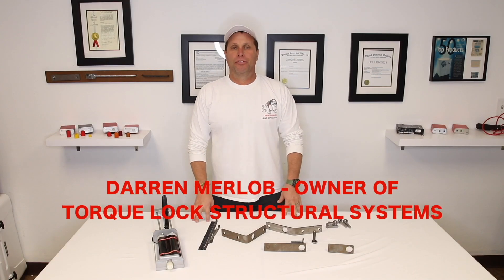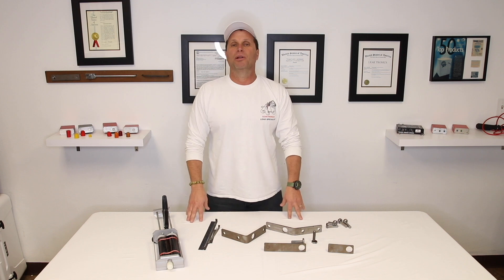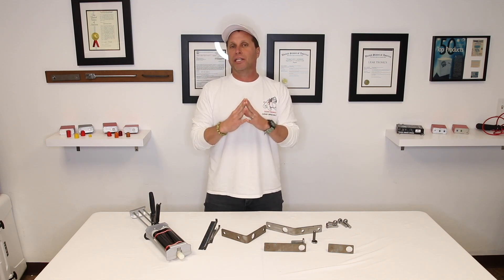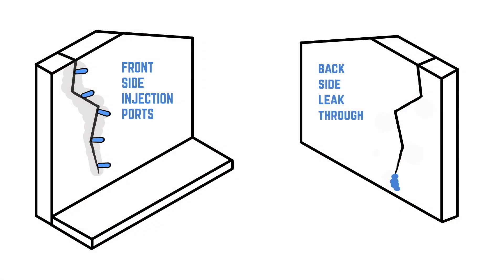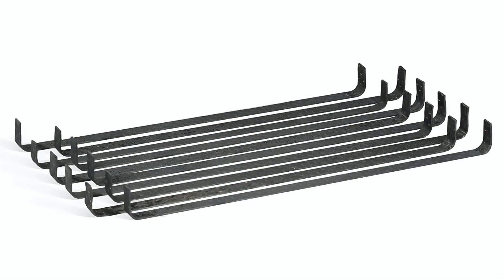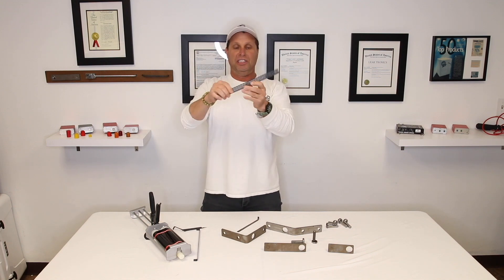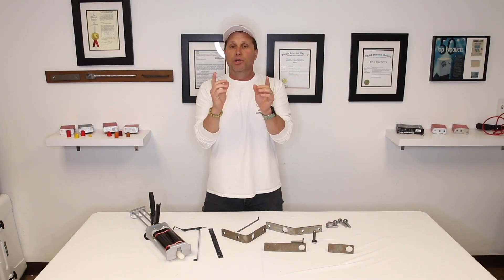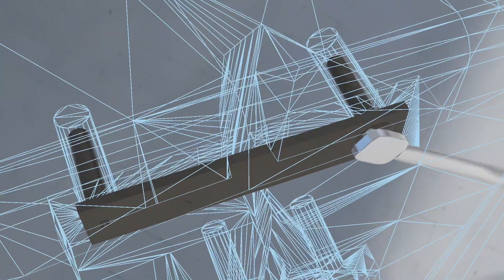The right way to repair structural cracks - use Torque Lock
If you're a contractor and you're using epoxy injection or Kevlar Staples to fix a customers structural cracks, you're ripping them off and you should be fired on the spot. Repairing concrete with wafer-boards and bendable straps, and telling a customer their solid concrete structure is secured is a lie. You are lying to the people who are trusting you and paying you to fix their structural cracks.

As a customer, when you have structural cracks, yes, be very afraid that the long term result of ignoring them will lead to a complete demolition or structural collapse.

THERE IS ONLY ONE PERMANENT SOLUTION TO STRUCTURAL CRACKING: TORQUE LOCK STRUCTURAL STAPLES.

Epoxy injection was invented to make people believe that water was going to stop penetrating their pool walls when it was squirted into a crack. Millions of people have done it, and millions of people have watched it fail, only to either re-apply it, try to cement over it or simply watch their pool fall apart. Squirty-goo doesn't secure concrete. True, it doesn't cost much to do the first time, but it doesn't stop cracks from getting worse. Then, you're going to have to do it again when the crack continues to spread and the epoxy falls out.

Then there are these wafer-boards that they call Kevlar and they are literally useless rigid cardboard covered in a polymer and glued to the wall. These do nothing to secure the crack, the only thing stuck to the wall is the glue! Is GLUE going to hold tons of concrete together? NO. If the wafer-board doesn't snap it's because the glue popped off the wall and guess what - you still have a crack that is widening and lengthening and now you have cardboard wafer strips glued all over the wall. That's pretty.

Torque Lock Structural Staples are the ONLY PATENTED solution to end structural cracking forever. That means, you can only get them from Torque Lock, and if it doesn't say Torque Lock when you get it, it's a knock off that will fail. When installed, the staples apply a controlled compression to either side of the crack of up to 5000 lbs! You think your crack can push 5000 lbs left and right? Not likely!

when Torque Lock Staples are set into the wall, concrete cracks will not widen, lengthen, shear or separate. But who can do this?

THE ANSWER IS - ANYONE!

It takes a few basic tools, a little gumption (get up and go), and the staples available Instructions, videos and customer service with a phone call are all available and any contractor on the planet can do it for you too. How do we know? We've delivered Hundreds of Thousands of staples worldwide and they've been used on pools, foundations, sea walls, really really big fountains and a bunch of other stuff. They were used to secure foundations in Chile after that big earthquake so structures would stop collapsing and killing people. If you think some carbon fiber wristband is going to do that, you're nuts.

When you're ready to actually make a permanent repair, one time, and end your structural cracking issues, call Torque Lock at , or go onto and get the things you need to fix the problems you have.